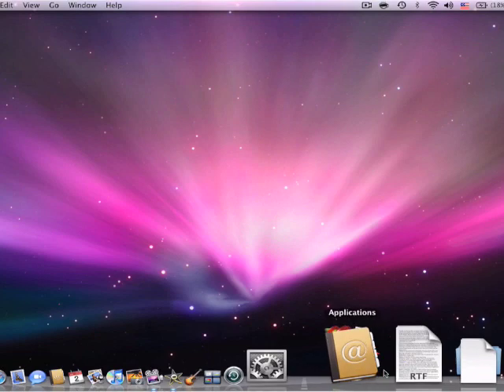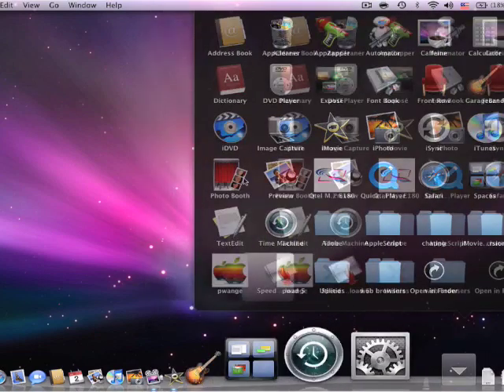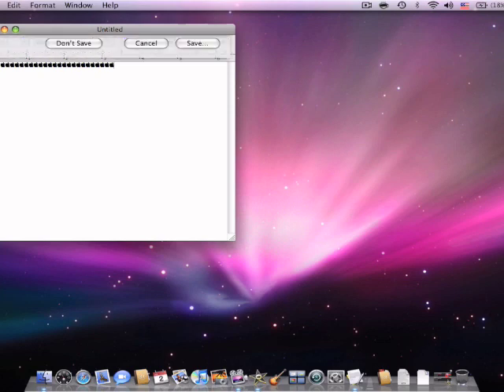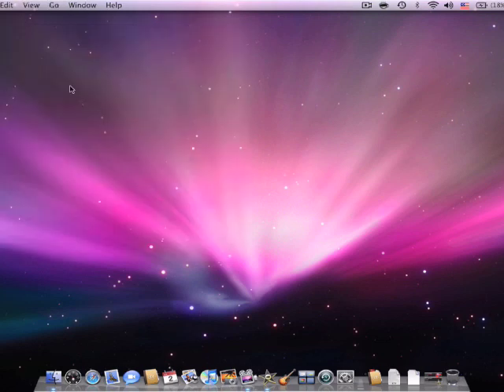how to write the apple logo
alt+shift+k